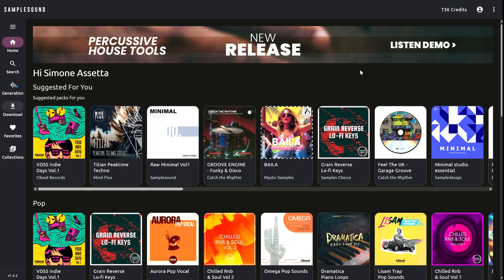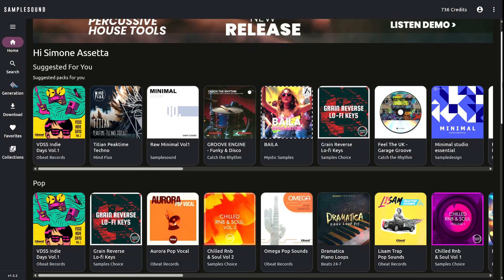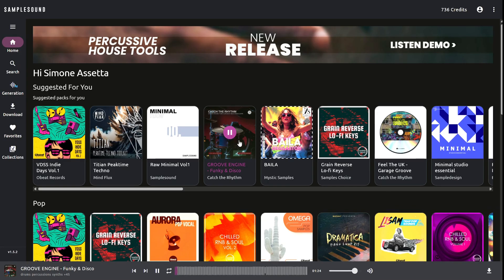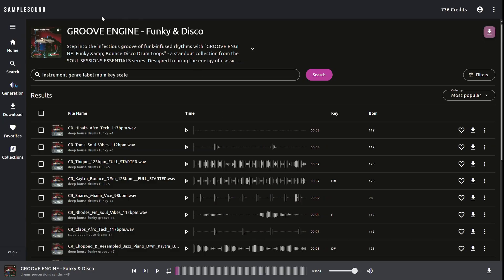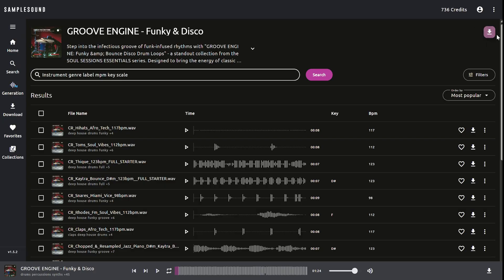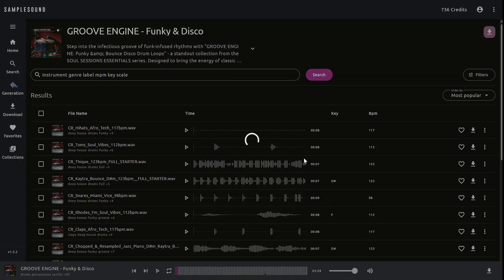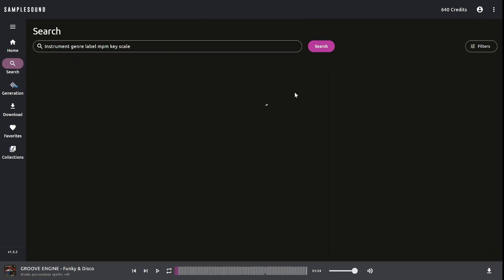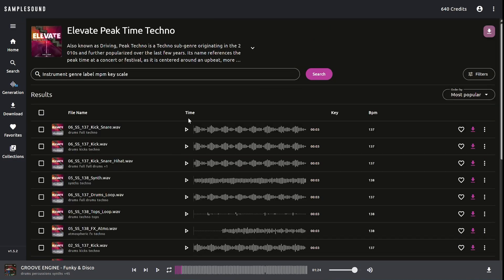How to Quickly Download Entire Sample Packs | Samplesound App Tutorial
In this quick tutorial, you'll learn exactly how to download full sample packs using the Samplesound app. Discover two easy methods to preview, open, and download your favorite packs directly to your device. Enhance your workflow and start producing faster today!